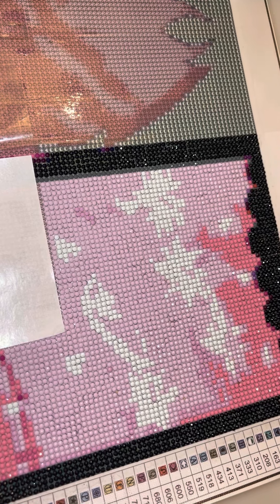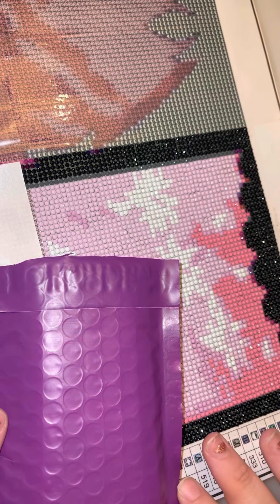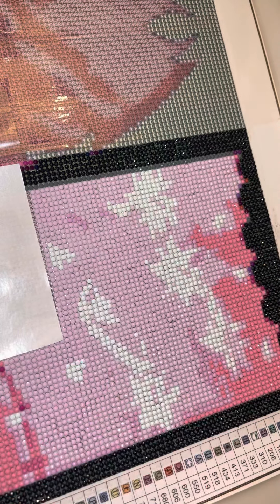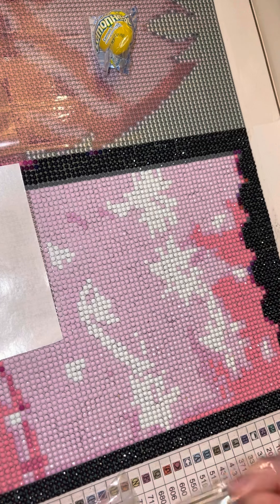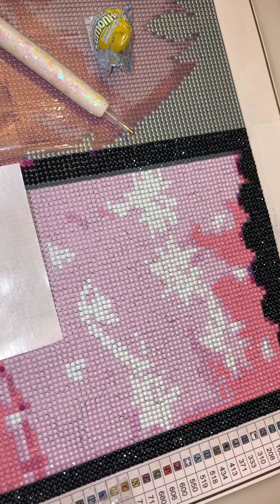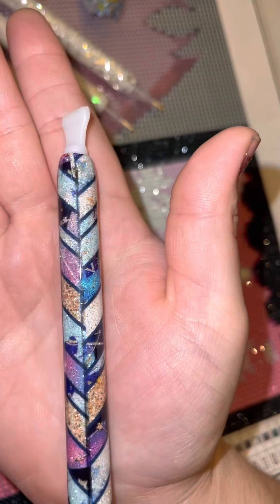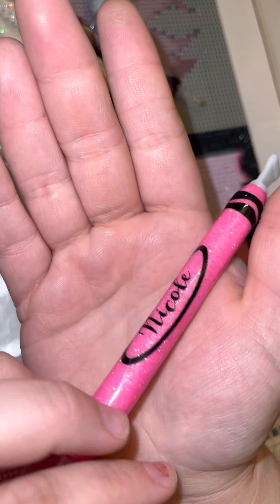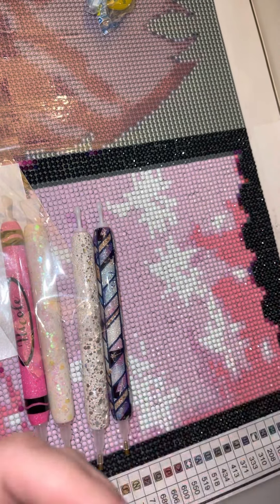Etsy Haul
KnSCustomDPpens on etsy